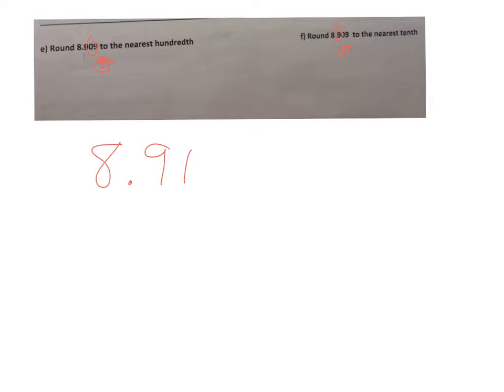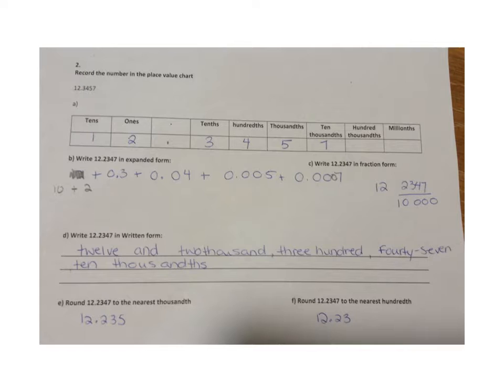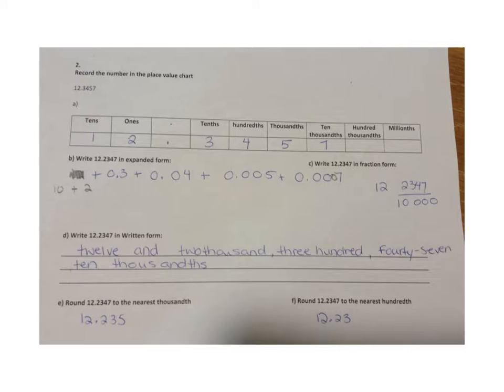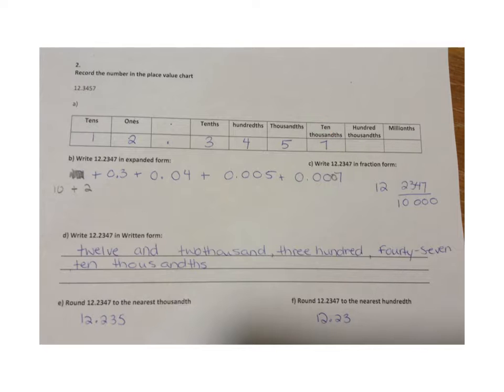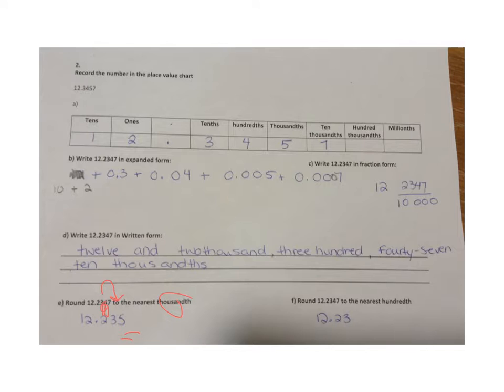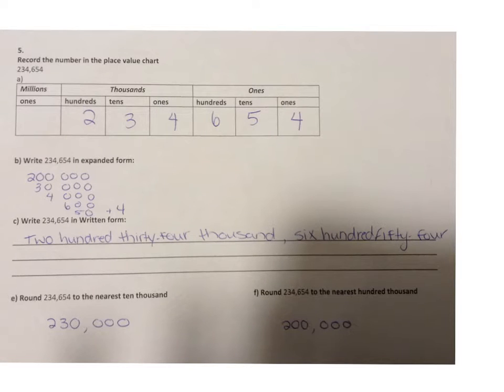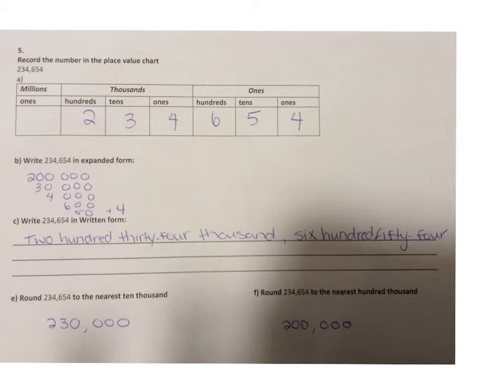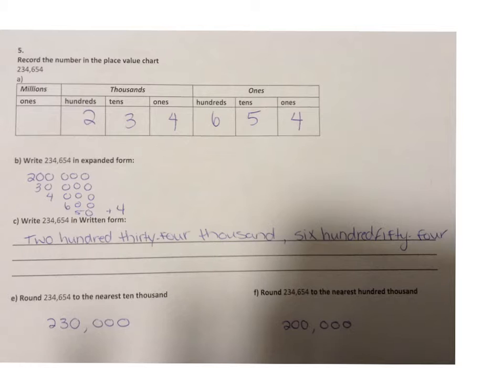place value review